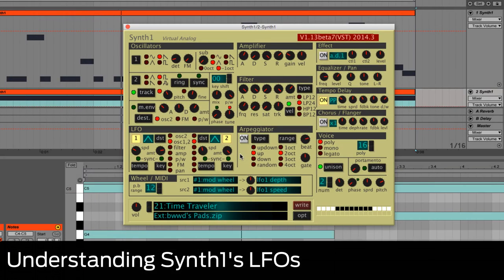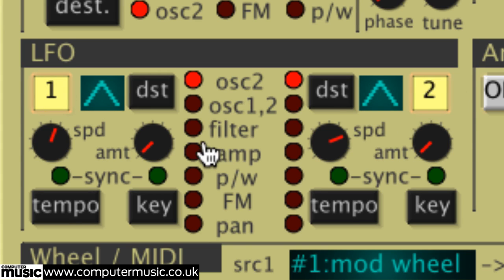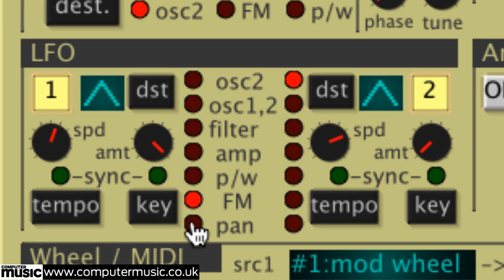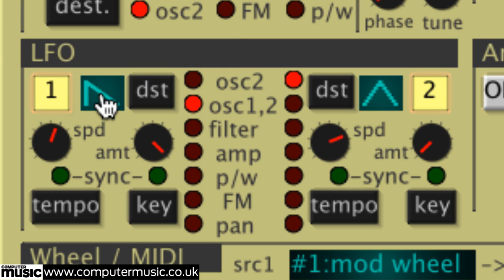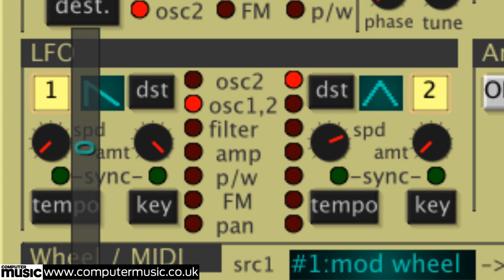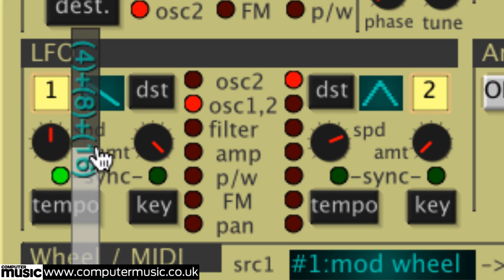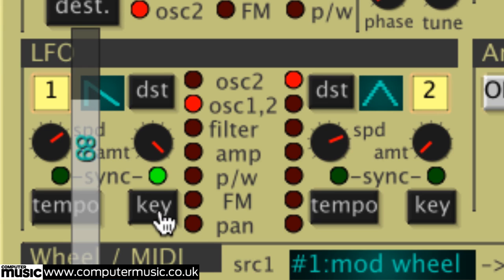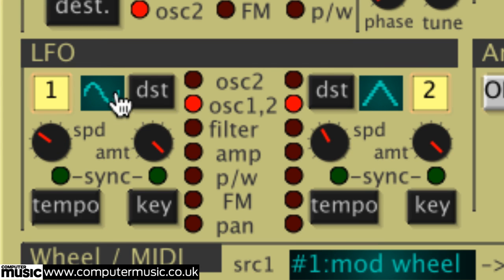Understanding Synth1's LFOs - Part 5/9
Taken from HOW TO USE SYNTH1 - learn how to work Ichiro Toda's free Nord Lead 2 emulation. Only in CM214